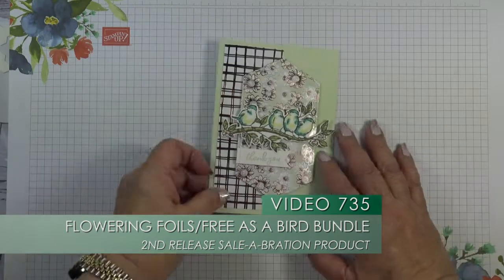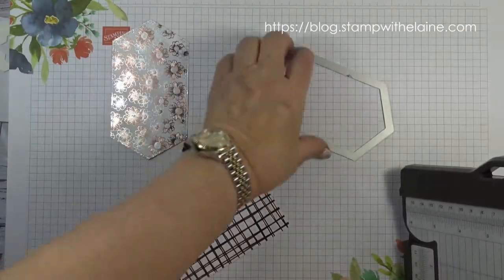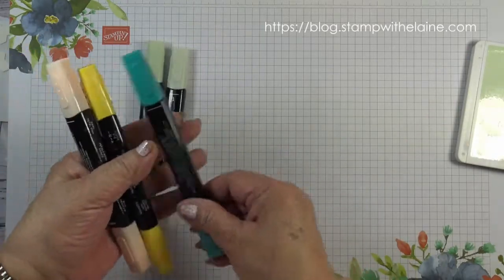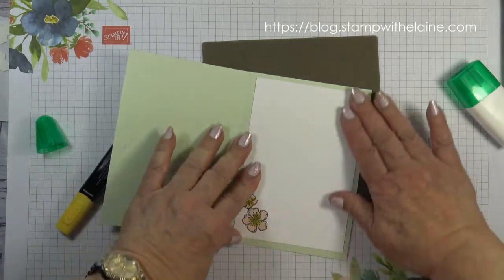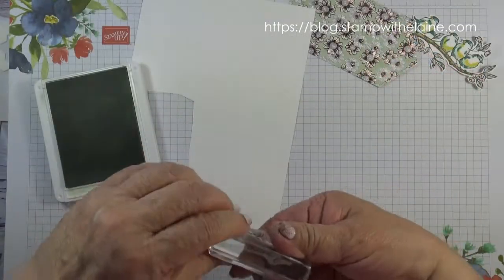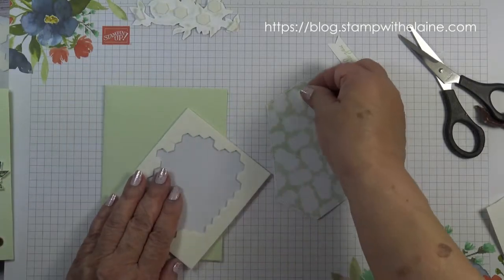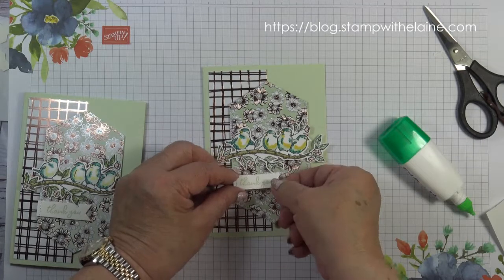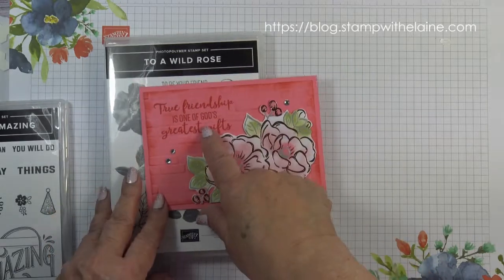735 11 03 20 W Flowering Foils Free as a Bird Bundle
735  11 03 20 W Flowering Foils  Free as a Bird Bundle - 2nd release Sale-a-bration choice.  Please scroll down for supplies list.

from me if you spend £25 or more.